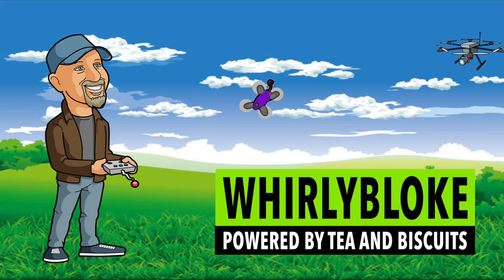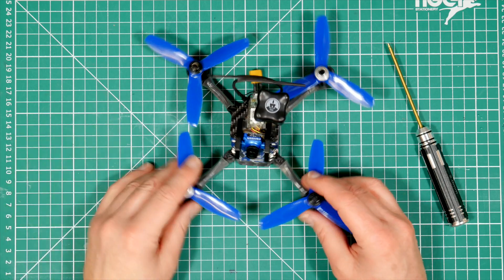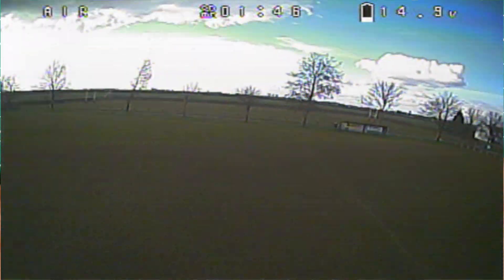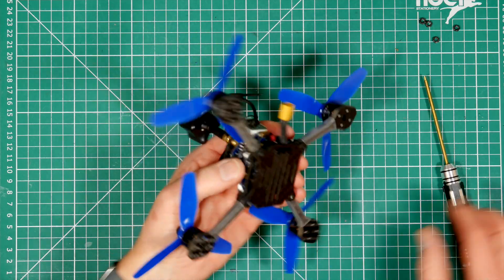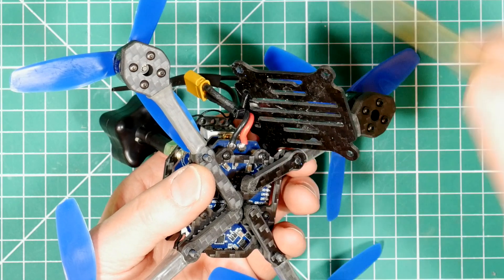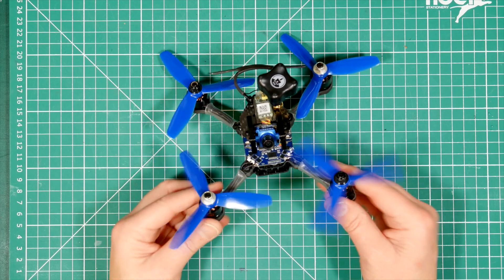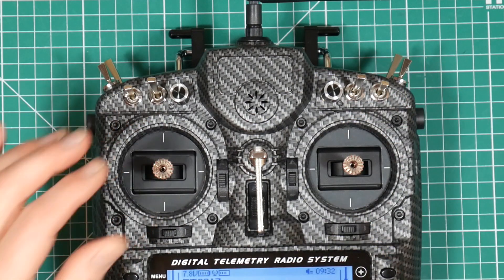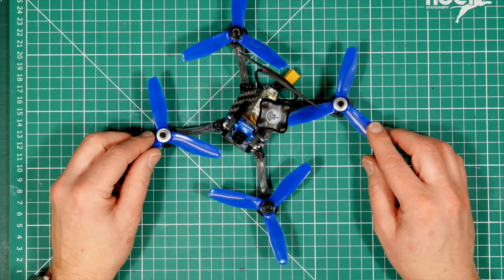ViFly X150 review - tuning, PIDs and final thoughts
In this final part of my review of the ViFly X150, I’ll describe my final thoughts on this awesome sub 250g, bind and fly mini quad. It’s seriously good given it’s only a 150mm frame that ViFly have managed to squeeze 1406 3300kV motors and 4” Dal T4045 props onto.

It’s had some hard crashes over the last few weeks and apart from the VTX antenna, nothing has broken. I replaced the original antenna with a more robust TBS stubby. Check the nuts and bolts holding the arms are tight. On impact the arm tend to unlock from each other and the props will hit each other. The design really needs an additional bolt on each arm or some sort of blocks to lock the arms in more securely. Having said all that, it’s a pretty robust and clever deign that keeps the weight down.

It’s small enough to fit in your pocket. It’s super cheap and comes with everything you need to just fly. It’s insanely fast - about 80 miles an hour. It’s a clever design and a tidy build. It flies great and the batteries are cheap. And all under 250 grams. Outstanding. I predict we’ll be seeing a lot more quads like this.

My final PIDs:
set rc_rate = 120
set rc_rate_yaw = 130
set rc_expo = 30
set rc_expo_yaw = 20
set thr_mid = 50
set thr_expo = 0

Here’s the spec on this awesome little mini quad.

150mm symmetrical carbon fibre frame with 5mm arms
F4 Flight controller with Betaflight OSD and MPU6000 installed with version 3.2.4
Sunnysky 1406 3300KV motors with DAL T4045 props
Foxeer Arrow Micro 600TVL FPV camera
4 in1 20A ESC running Blheli with Dshot 600
40 Channel 25mW to 600mW switchable VTX
FrSky XM+ receiver
Runs on 3S or 4S batteries